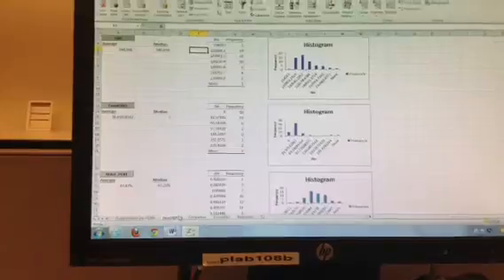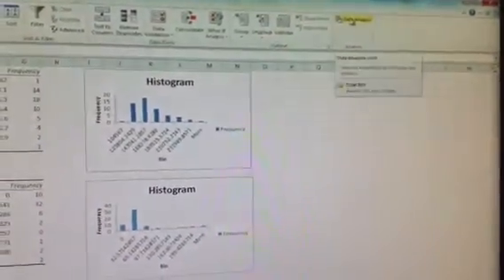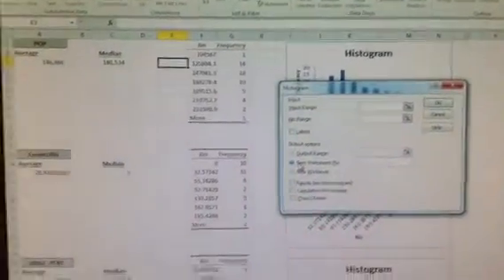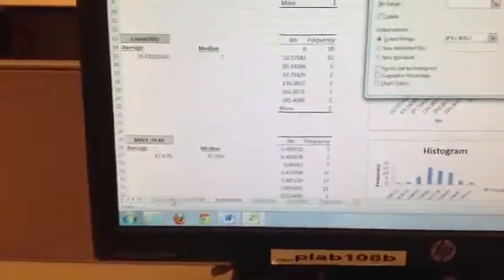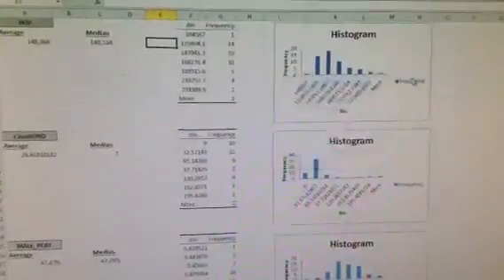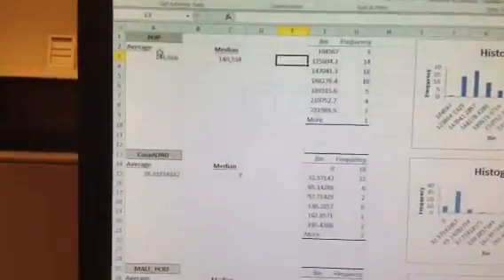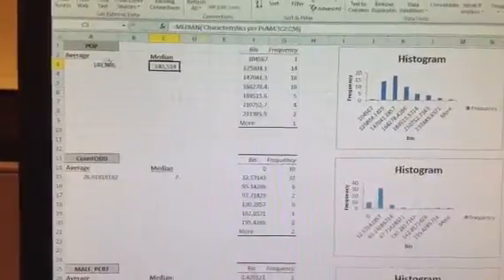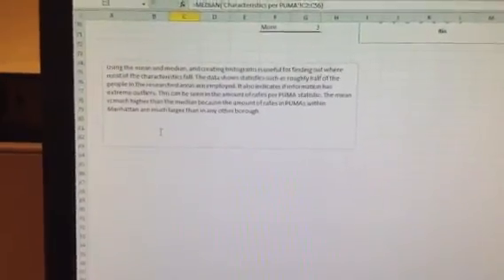Access Part 3 Descriptive